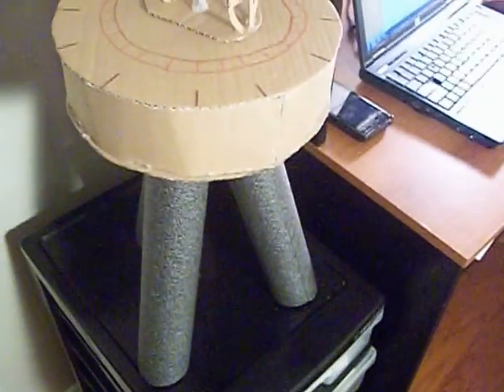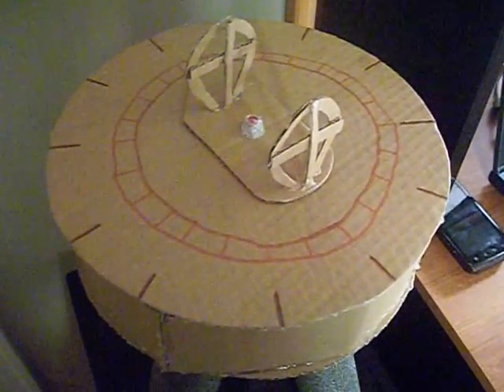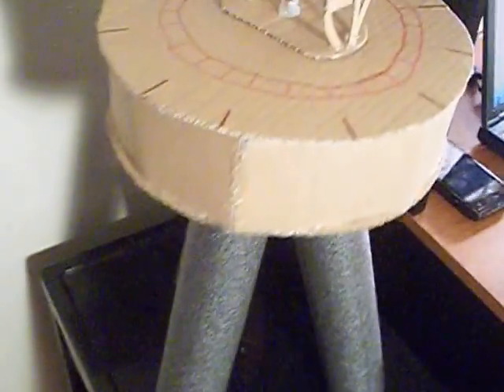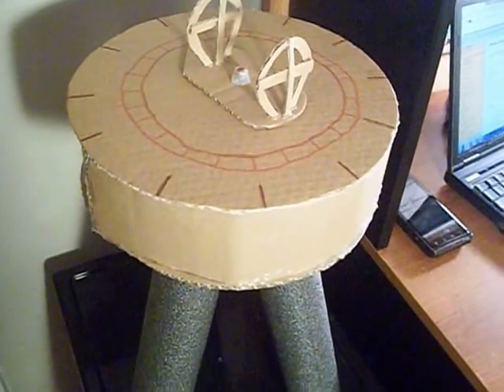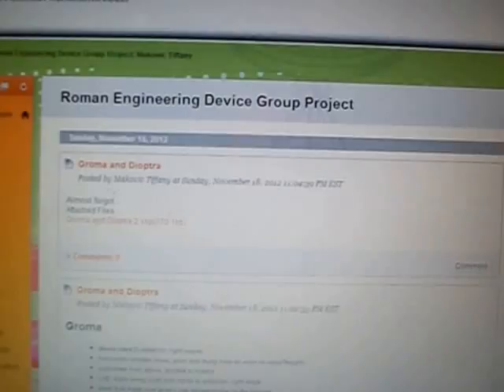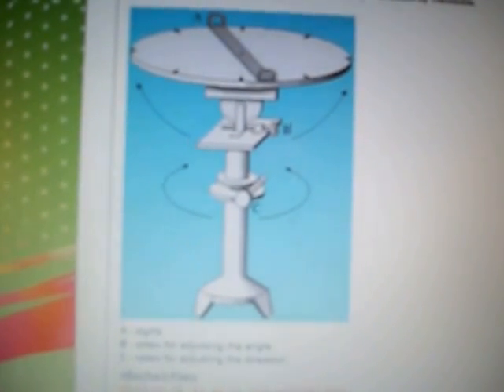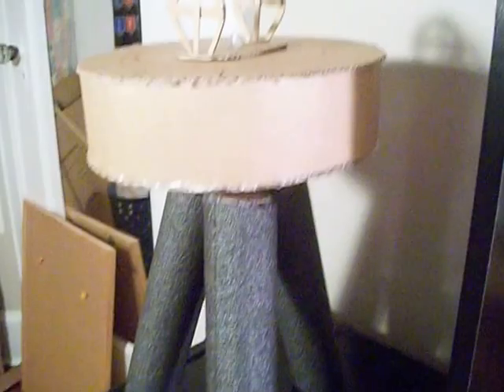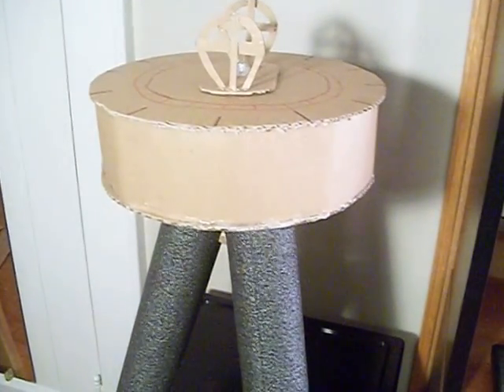Heron's Dioptra Project for Online Class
Heron's Dioptra Construction Video for Online Class - Architecture Across the Centuries